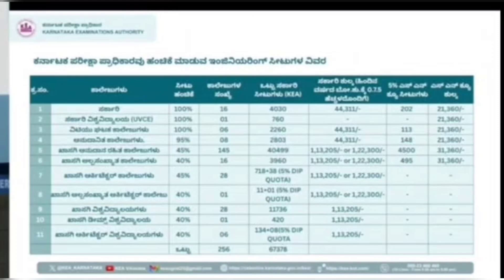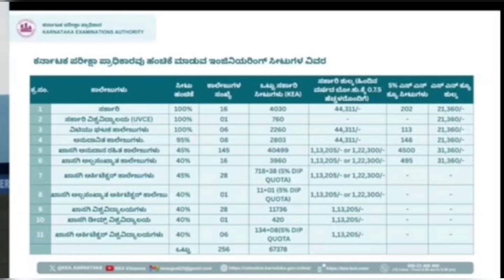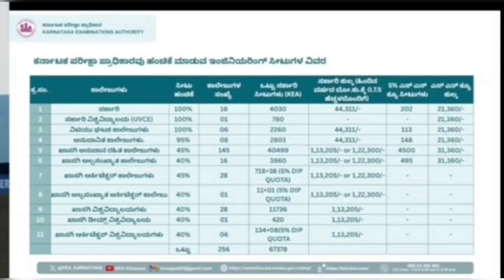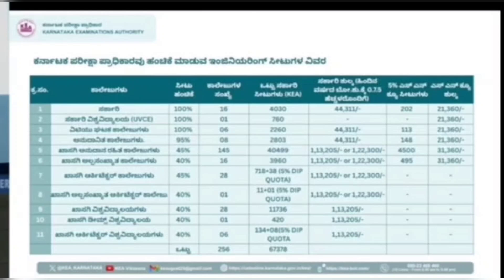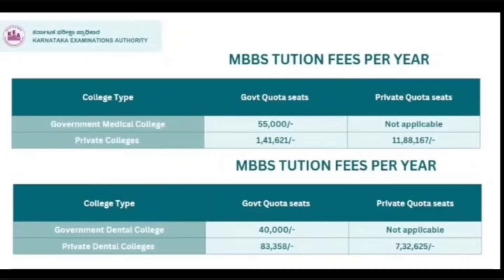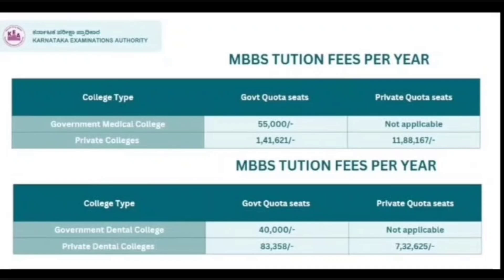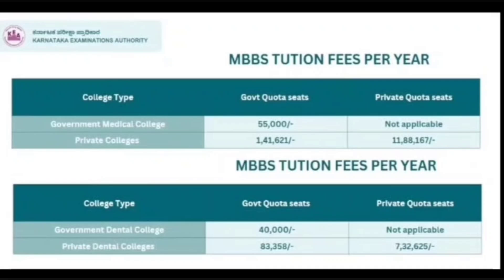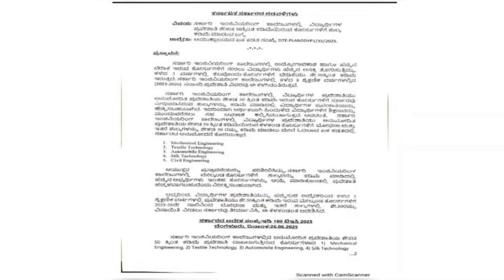KCET 2025 Fee Structure for Engineering | NEET 2025 Fee Structure for Medical and Dental Courses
The KEA (Karnataka Examinations Authority) has  released the official fee structure for 2025.  The fees vary based on the type of college (government, private, deemed) and the specific course.